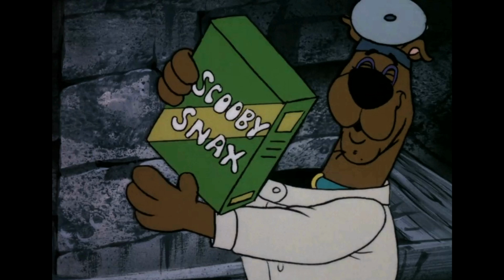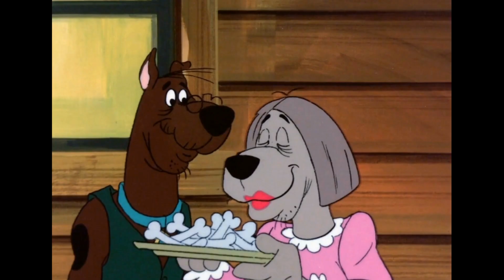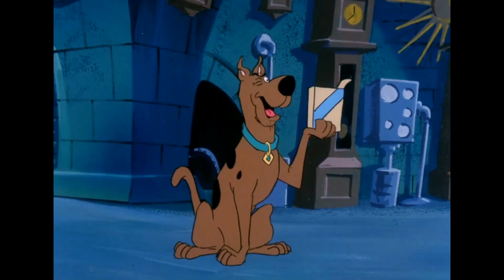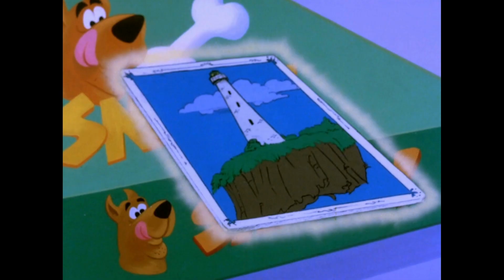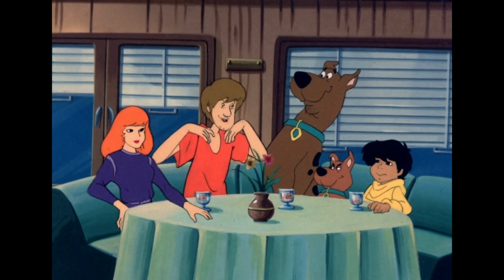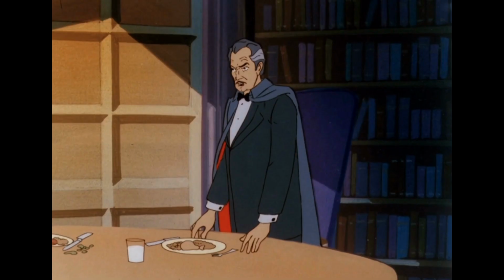The Food of The 13 Ghosts of Scooby-Doo ~ Scooby Panel #70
Scooby Panel #70 - We discuss the foods from the series The 13 Ghosts of Scooby-Doo.

WENDY BRYDGE
Artist, Blogger & Scooby Collector

VOICE OVER

VIDEO EDITING
Nikki Blake